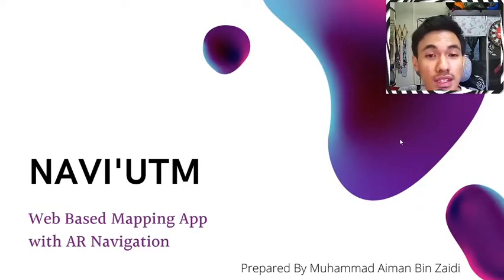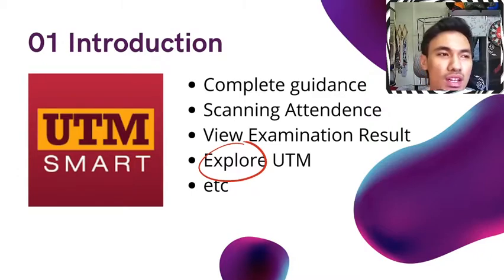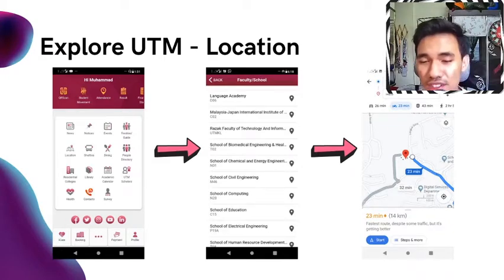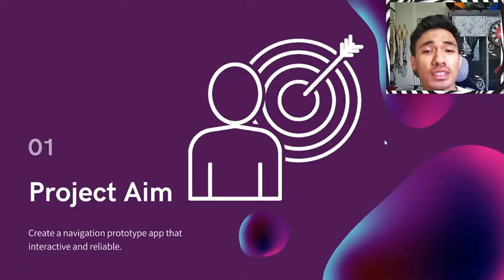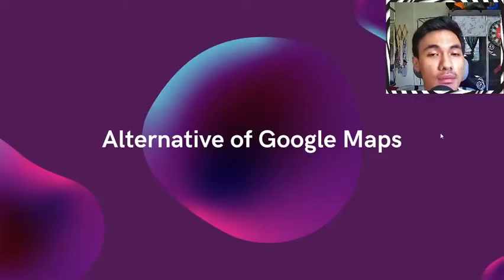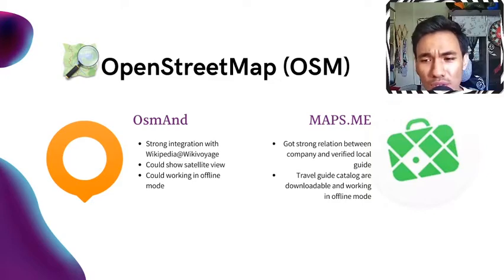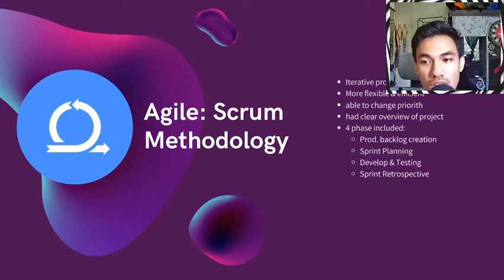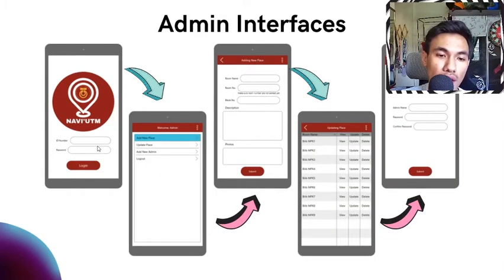PSM1 Report Presentation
PSM1 19/20-2
Title: Web-Based Mapping Application with AR Navigation, NAVI'UTM
Delivered by: Muhammad Aiman Bin Zaidi (A17CS0104)